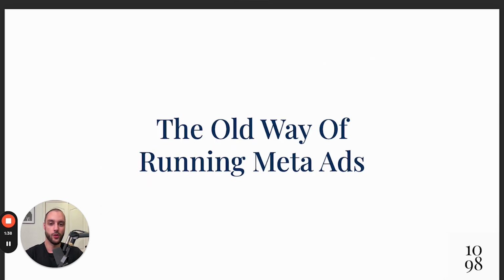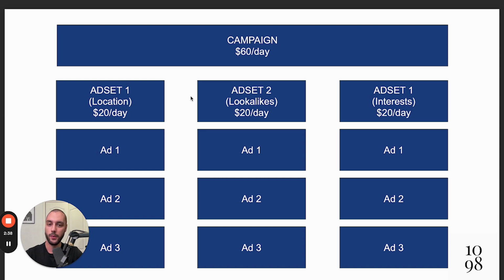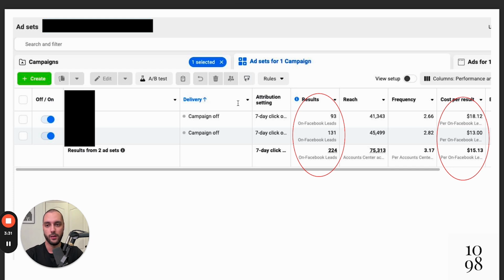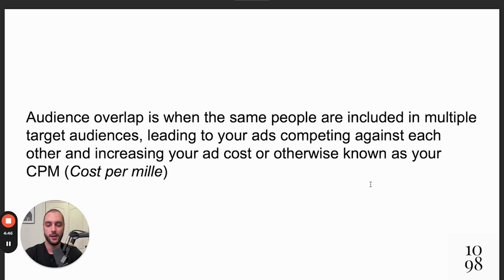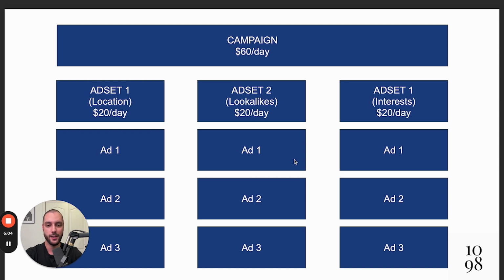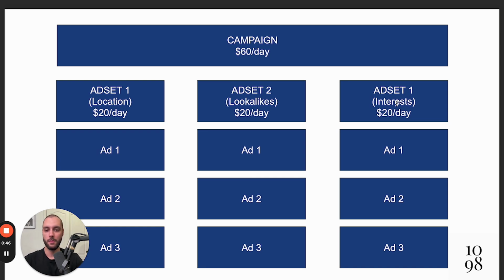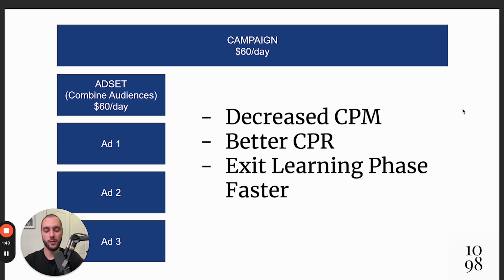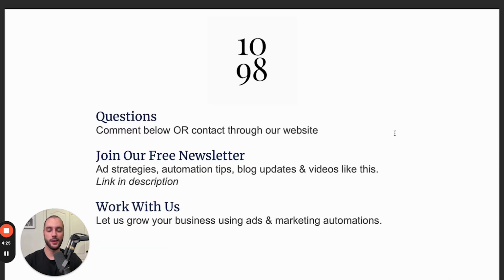The Best Way To Run Facebook Ads In 2024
According to Meta, this is the best way to structure your facebook ad campaign in 2024 so that you achieve the BEST results for the lowest cost.